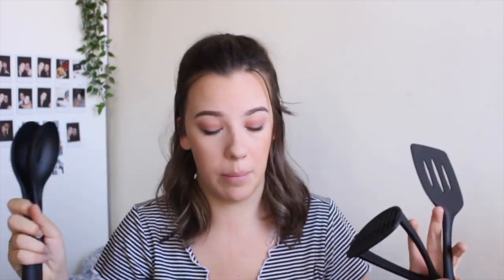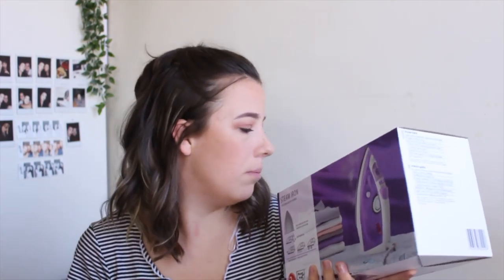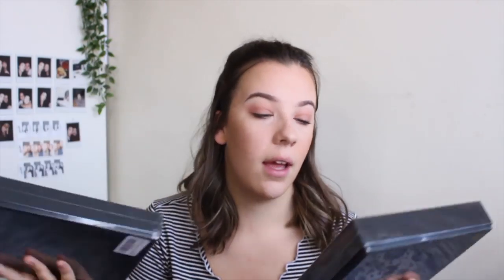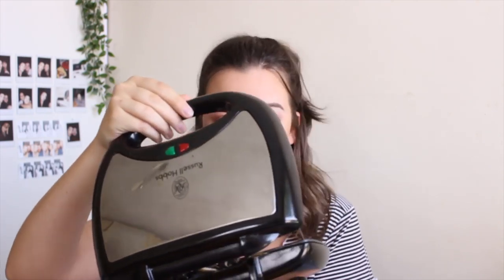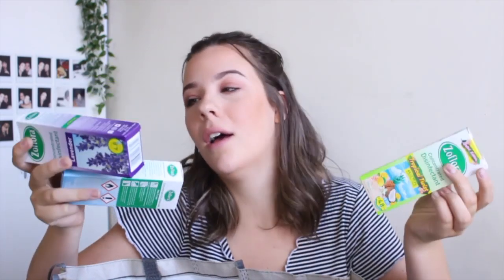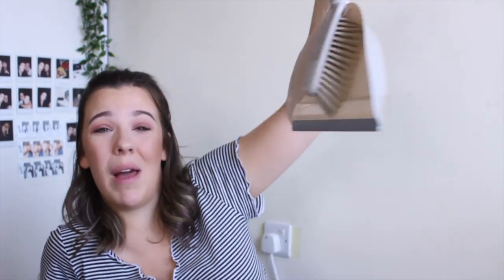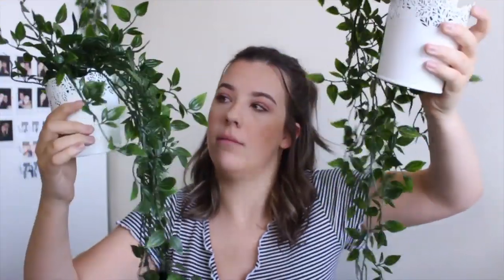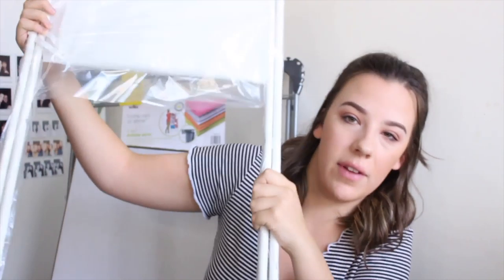FIRST YEAR UNIVERSITY HAUL!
most of the things in the haul were bought from IKEA, Dunelm and Wilko.
I forgot to put pictures of the bedside table in the video so here is the link...

FINAL CUT PRO on my MacBook Pro
– what camera do you have?
for vlogs and main channel videos i use
Canon 700D & 50mm 1.8 + Sony alpha 5100

xx